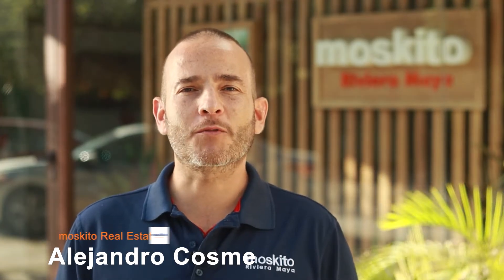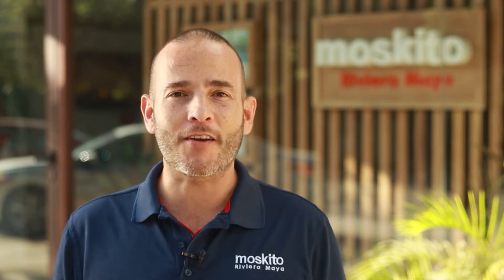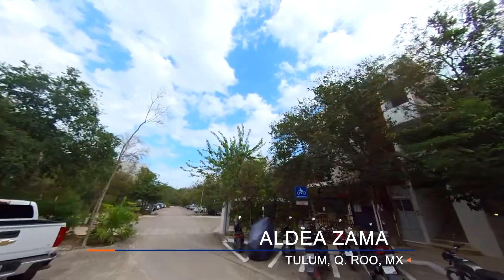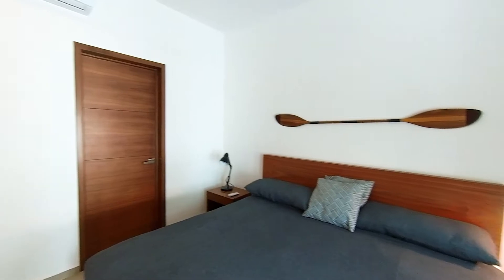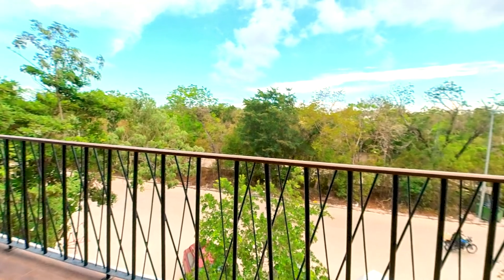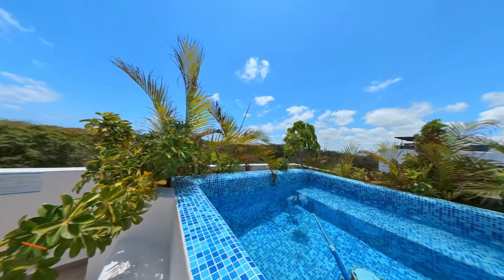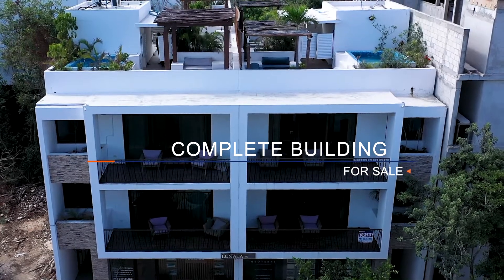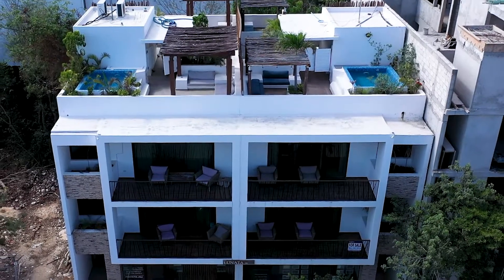Moskito Real Estate: Lunata, 2 bedrooms condo for sale in Aldea Zama Tulum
Join Alejandro Cosme on a virtual tour of Lunata, a 2 bedroom condo in Aldea Zama, fully furnished and with a lovely private outside space.

🔎Moskito | Riviera Maya Real Estate

Looking for your dream home in the Riviera Maya? In Moskito Real Estate we have access to condos for sale in Tulum, homes for sale in Playacar, condos for sale in Akumal, land for sale, and many other real estate opportunities in Mexico, and we are there with you through every step of the buying or selling process.

🏡Are you ready to take the first step in making your dreams of owning a home in paradise come true?

🏖️Planning a trip to Tulum? Download our...Tulum Essential Guide Planning a trip to Tulum? to find everything you need to know... 👉🏼